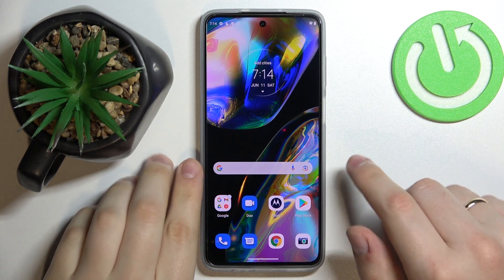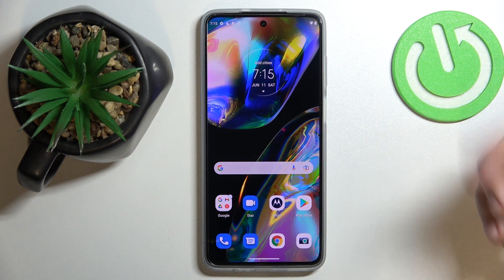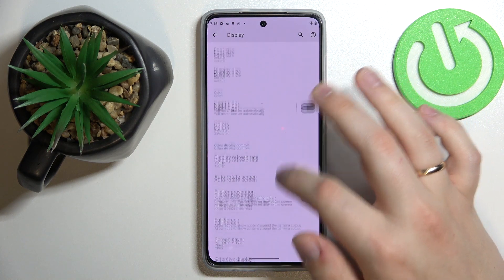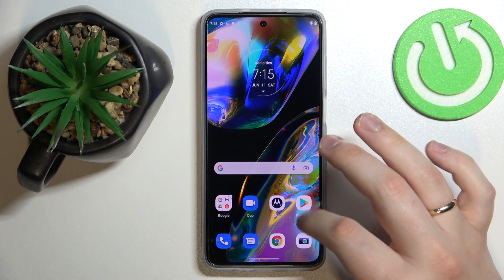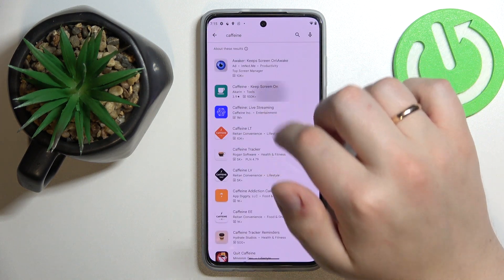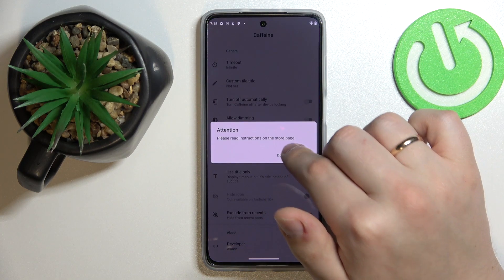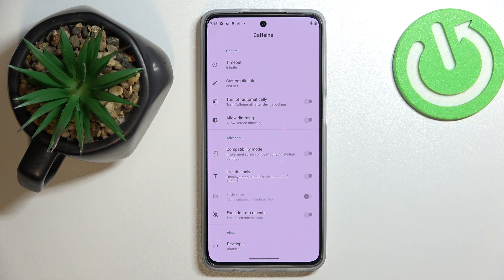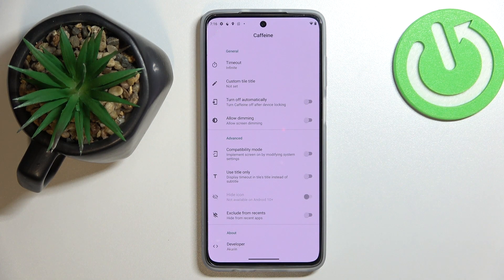How to Change Screen Timeout to Infinite on Motorola Moto G82 - Caffeine App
Find out more about changing screen timeout to infinite on Motorola Moto G82:
Good Day. Do you know an app called Caffeine, which allows us to set the time after which your screen will fall asleep to infinite? Watch this movie and you will be shown how to find and install this application on your Motorola Moto G82. Our expert will demonstrate how to use it in order to keep the screen always on. If you want to know more about your Motorola Moto G82 5G, visit our YouTube channel.

How to use the Caffeine app on Motorola Moto G82? How to adjust screen timeout to infinite on Motorola Moto G82 5G? How to change screen timeout on Motorola Moto G82?